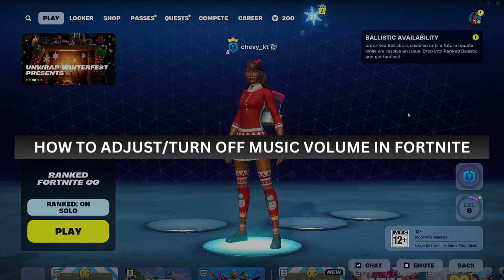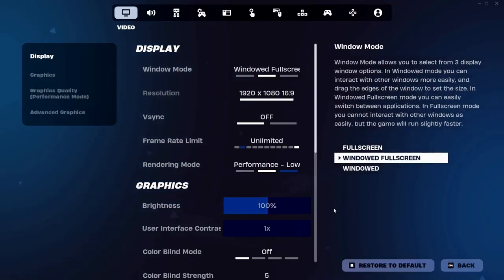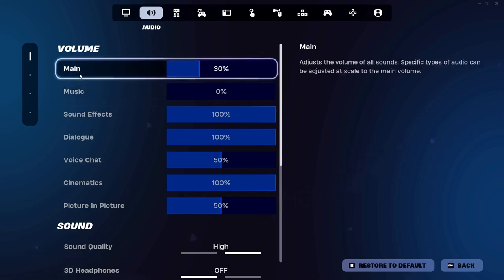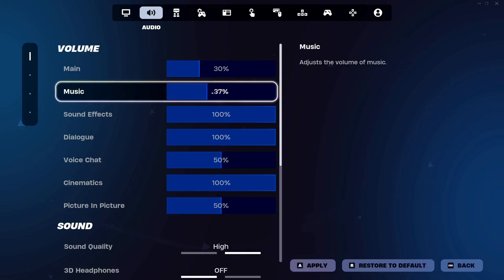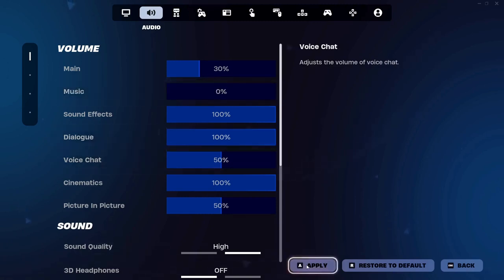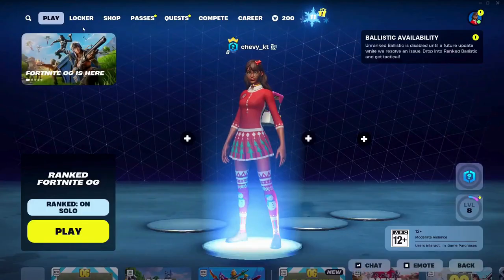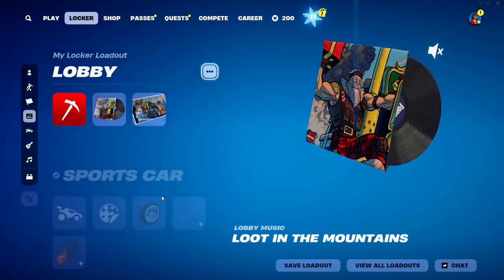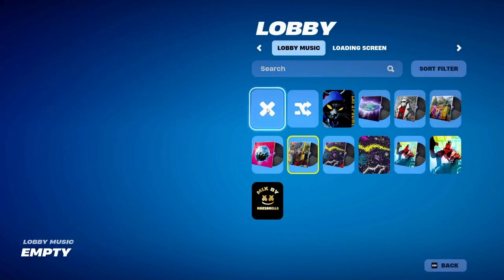How to Adjust or Turn Off Music Volume in Fortnite | Fortnite Tutorial (2027)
Want to lower or completely mute the in-game music in Fortnite? Adjusting the music volume allows you to customize your audio experience, whether you prefer no music or a lower volume during gameplay. This tutorial will guide you through adjusting or turning off the music volume in Fortnite.

In this tutorial, you'll learn:
How to access and adjust the music volume slider in Fortnite settings.
Step-by-step instructions to mute or lower music volume.
Tips for balancing game audio for a better experience.

Control your sound—follow these steps to adjust or turn off music volume in Fortnite!